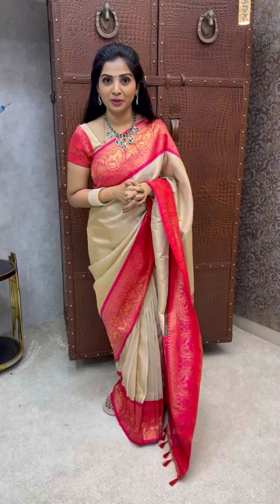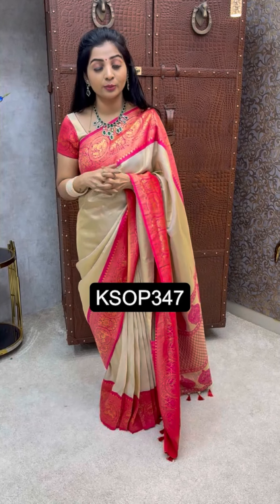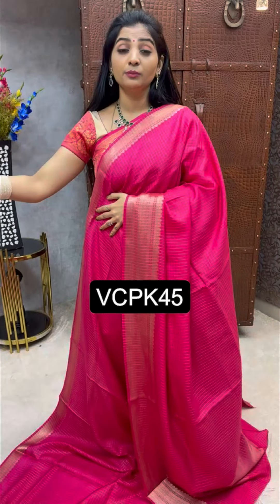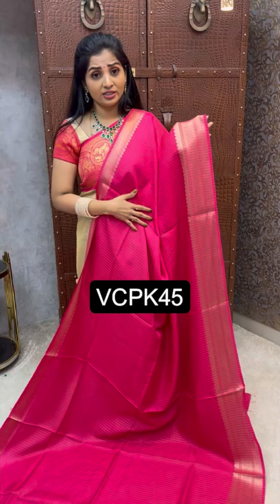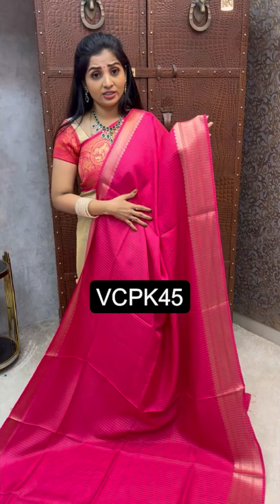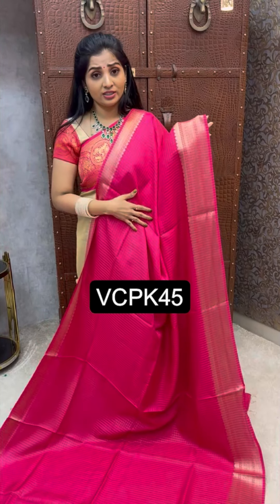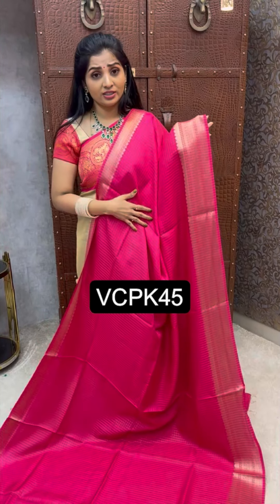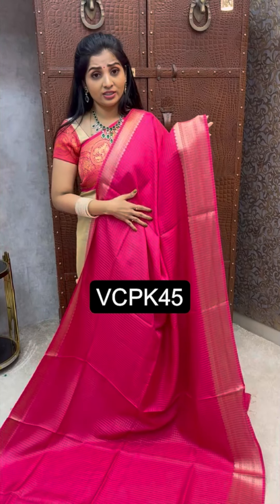💖Pure Viscose Georgette Sarees @ Rs.2099 💖Place order on website💖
Return Policy & Complaint regarding our service
A customer can return Saree if any damage in it.
Saree Box opening video along with Damage Saree video is MUST for damage replacement.
❌No Colour/Design Exchange.❌

Lakshmi Boutique is selling the Best Sarees at Affordable Price.
We are also doing International Shipping with extra delivery charges applicable.

🚫 NOTE: All content used is copyright to Lakshmi Boutique,